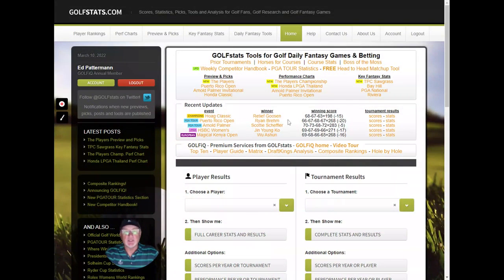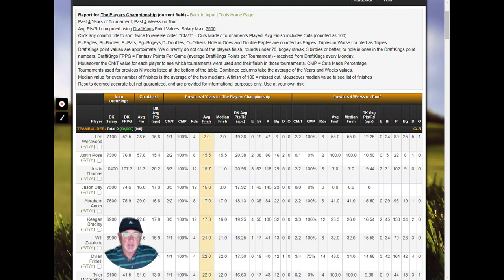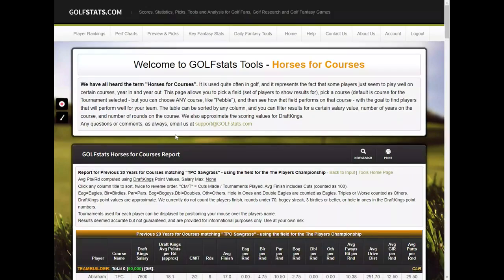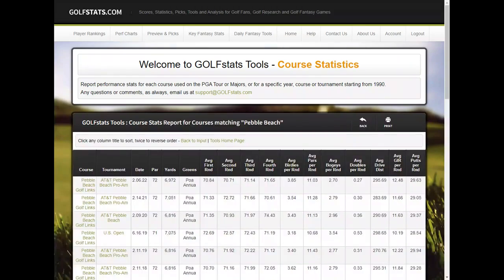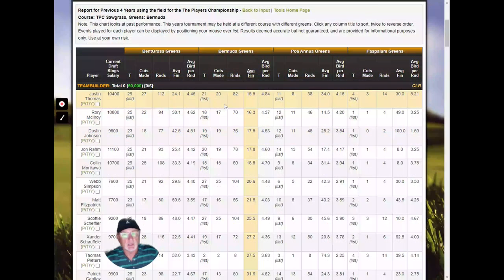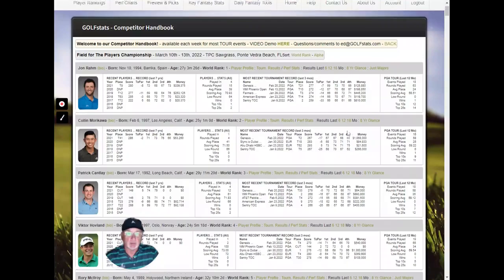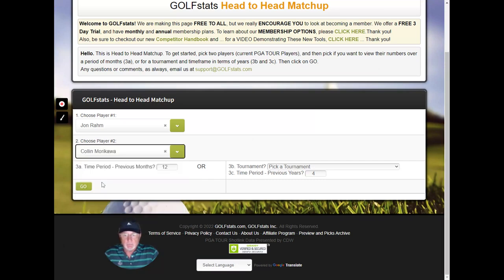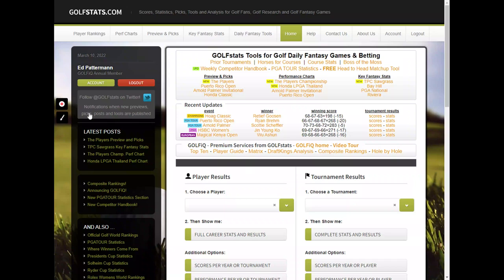GOLFstats.com - Tools and Analytics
Video explaining the popular Tools and Analytics section on GOLFstats.com

GOLFstats.com - unmatched golf results, stats, analysis, and picks - for golf fans, researchers, golf fantasy games and golf bets and betting